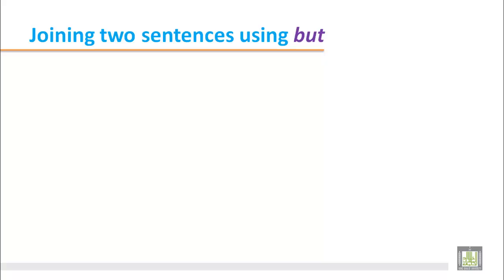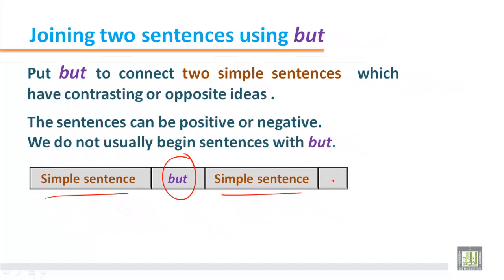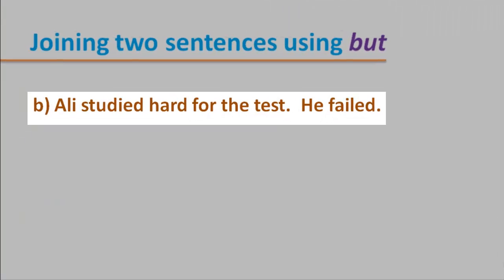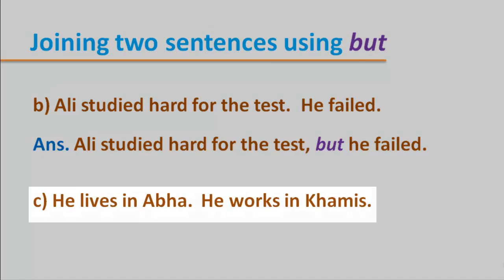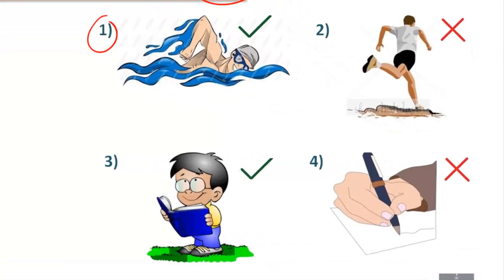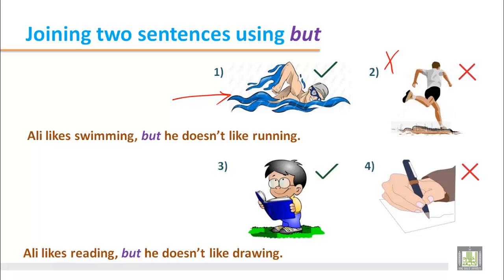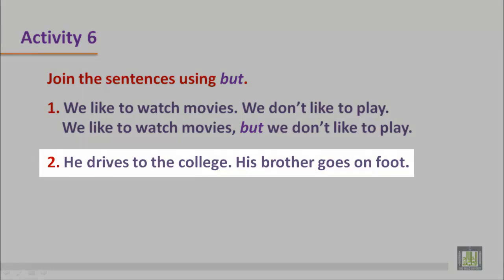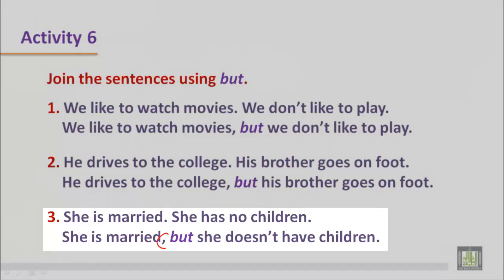WRITING (112 ) - B1 - U2 : Introducing Yourself (3)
In this students will learn how to introduce themselves reading model paragraphs about different people. They will also practise writing about themselves using correct grammatical rules.